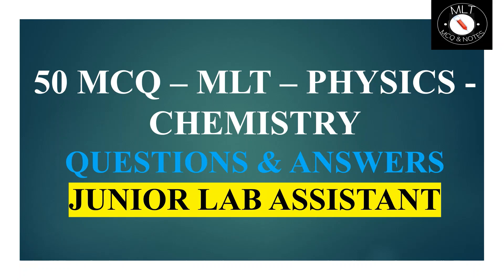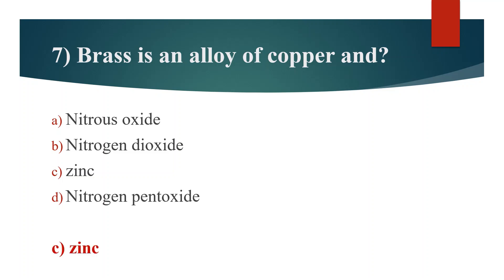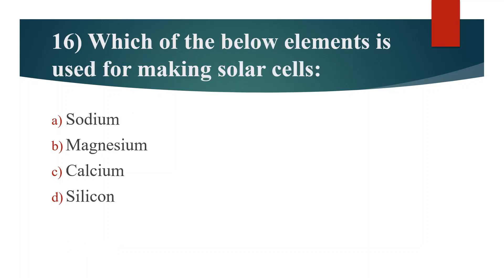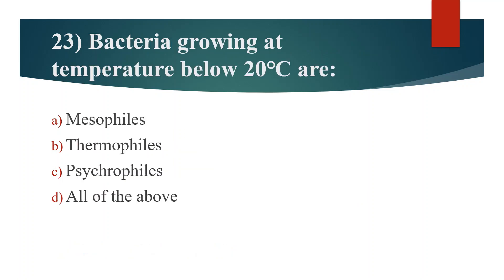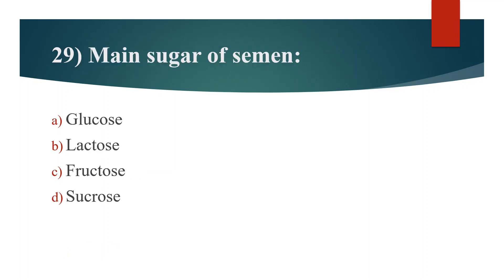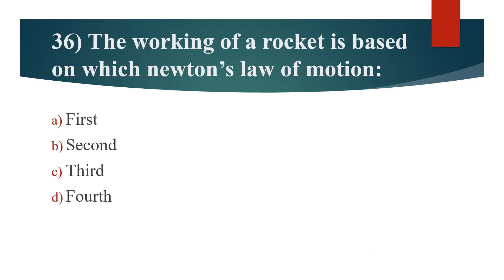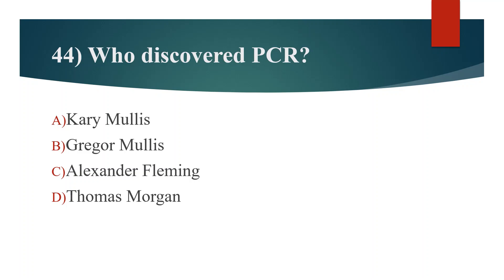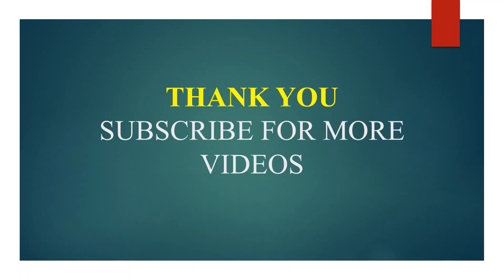JUNIOR LAB ASSISTANT||QUESTIONS & ANSWERS||MLT,PHYSICS & CHEMISTRY